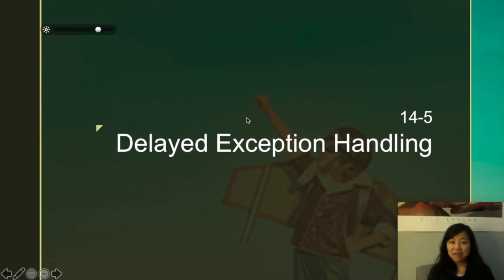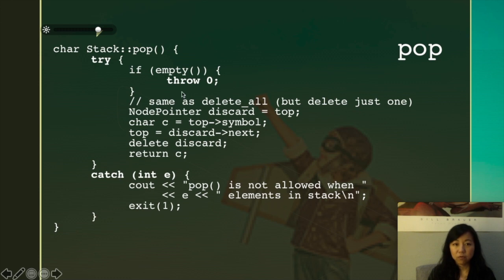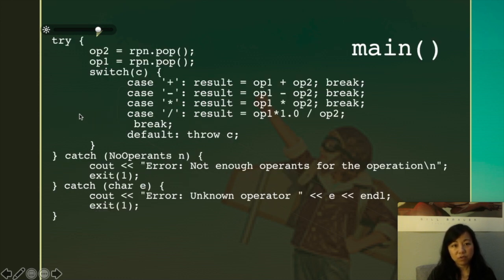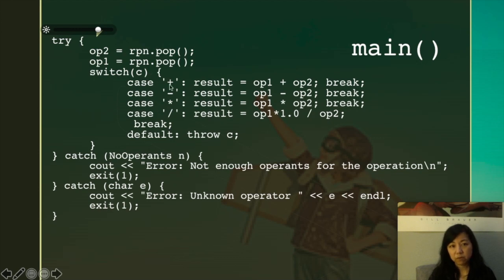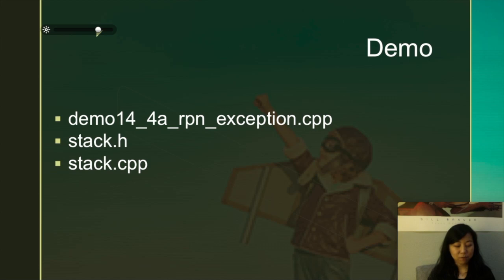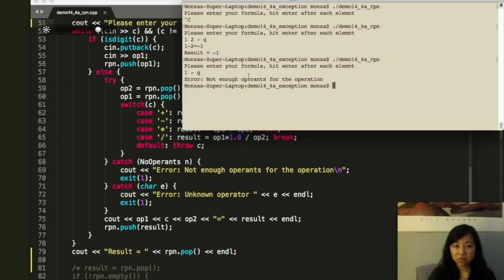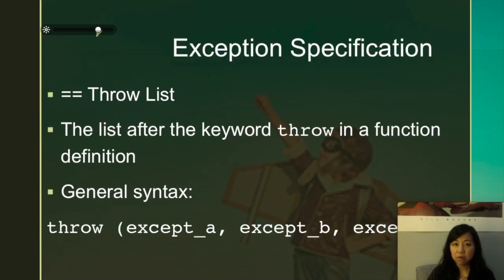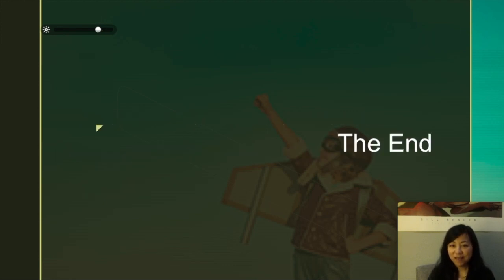Lecture 14-5 Delayed Exception Handling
Delayed Exception Handling